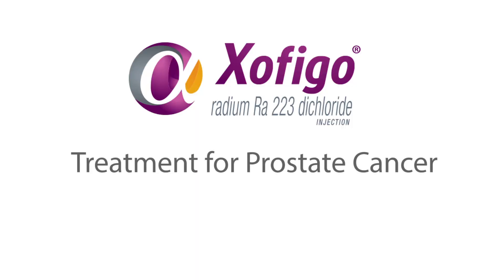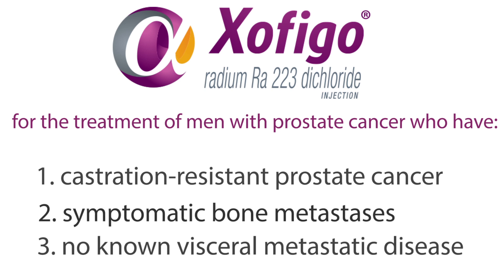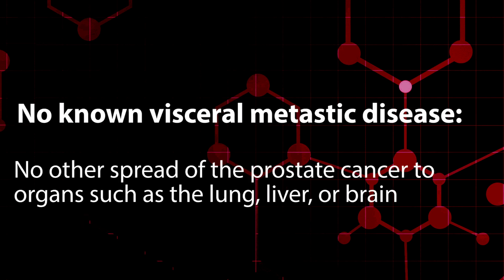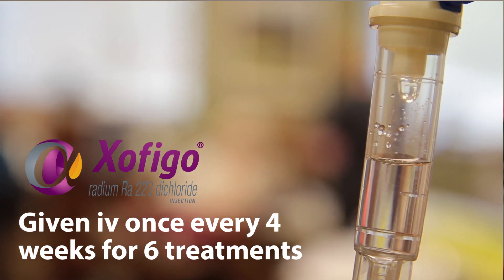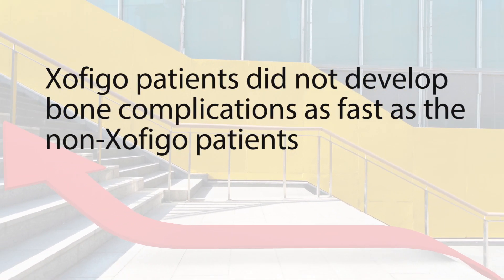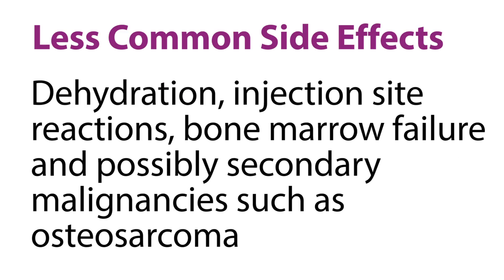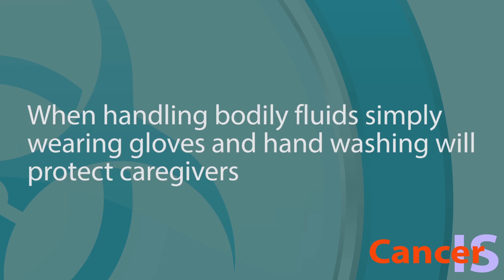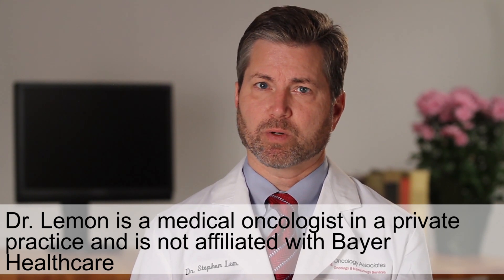About Prostate Cancer Treatment Xofigo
Xofigo is an FDA approved cancer drug treatment for advanced prostate cancer that has spread into the patient's bones but not to other organs.